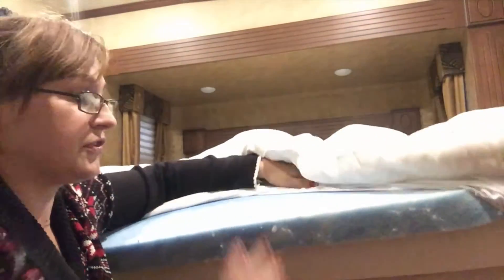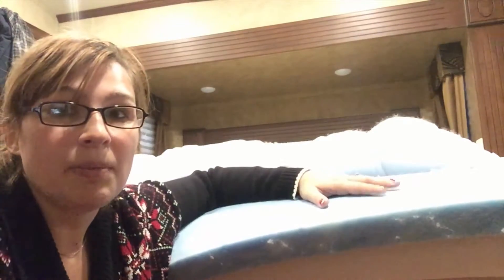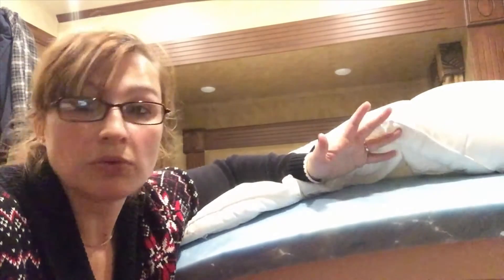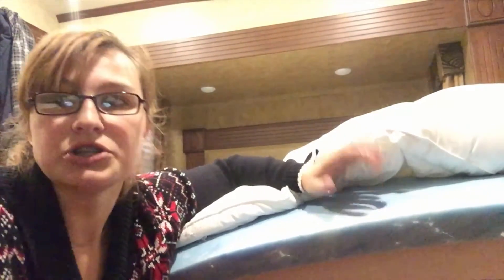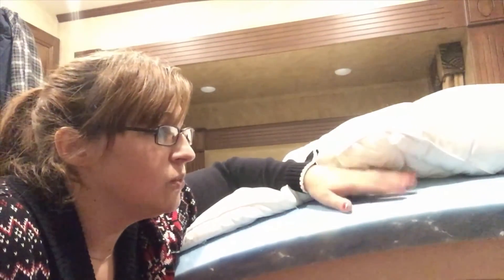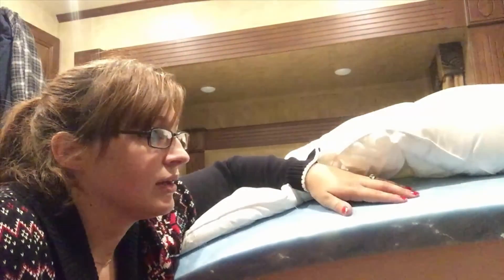Sleep Innovations 4 inch Dual Layer Mattress Topper Review - Gel Memory Foam And Plush Fiber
Full review of the Sleep Innovations 4 inch Dual Layer Mattress Topper

Hello everyone! This is a video review of the Sleep Innovations mattress topper. If you aren’t sure what it is, let me tell you a little about it. This mattress topper has two parts to it, as you can see in the video. It’s a fluffy layer on top of a gel foam layer for fantastic cooling and comfort. It’s one of those products that are ideal for reducing pressure points and mild back pain.

In this video, I go through all of the features of this topper such as heat retention, comfort, support, durability, and odor. The gel portion of the topper is 2” thick and is specifically designed to cool you down and the fluffy top is another 2”.  I will show you how well it bounces back and how soft the other fluffy layer is. I will also describe to you how well the topper cools down, which is 9 seconds and whether or not I slept hot on it.

In a majority of the review, I will discuss how I felt it performed and what I thought about it. I will also go through everything that I did not like about it, which really wasn’t much, if anything. For more information about the product, watch my whole video.